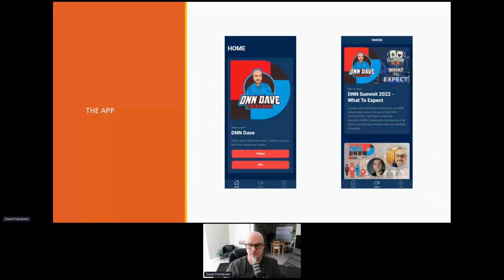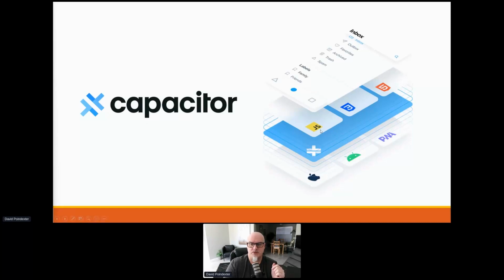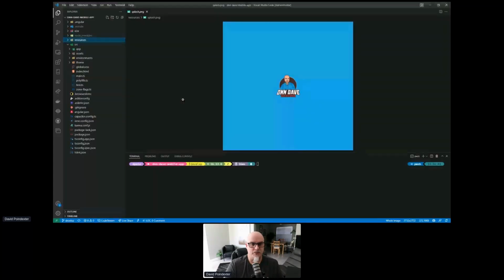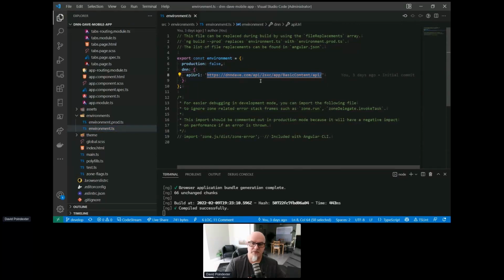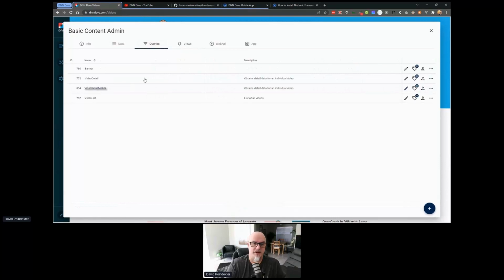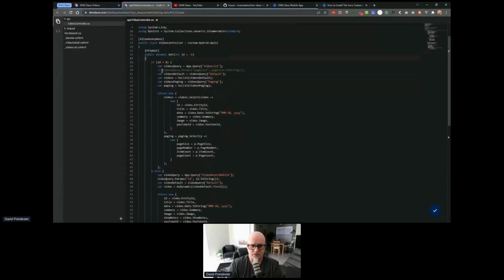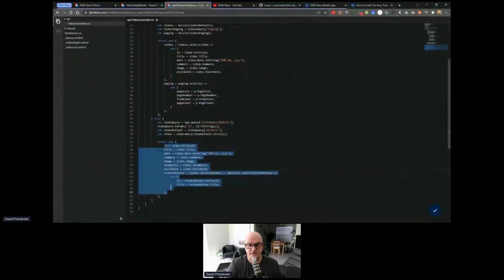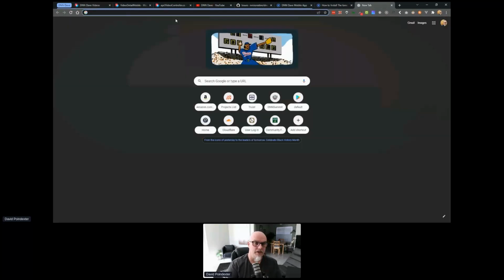Build a Mobile App Using DNN as the Backend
In this session, we'll build a mobile app using DNN as the backend! This session will provide a foundation and open-source building blocks upon which you can use for more robust use cases.